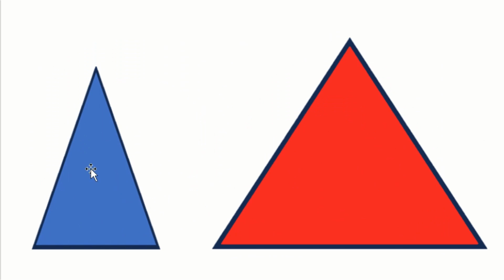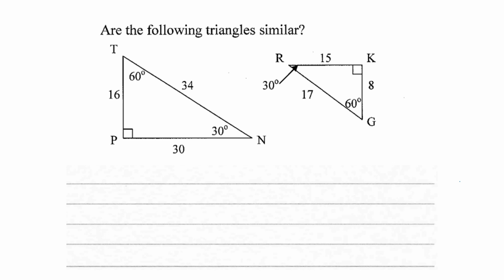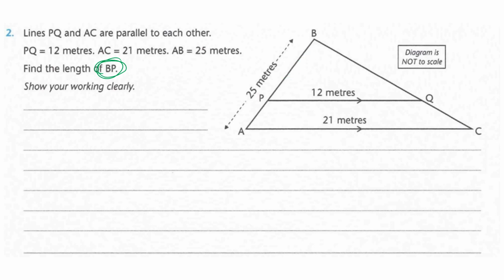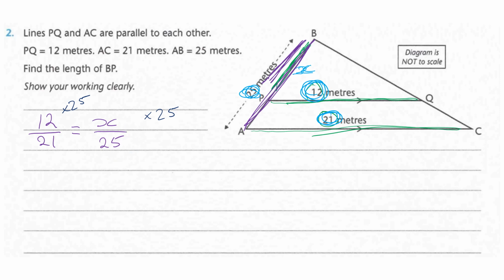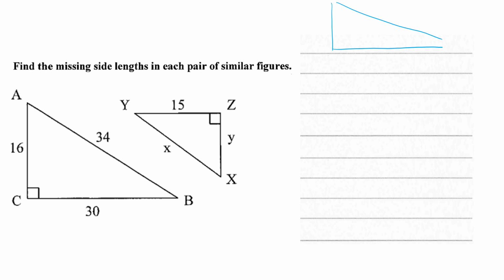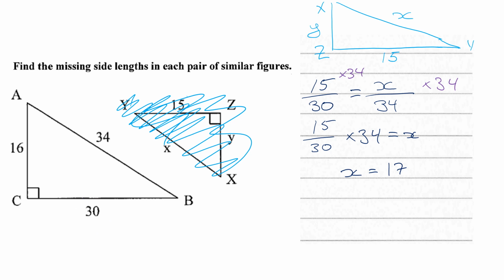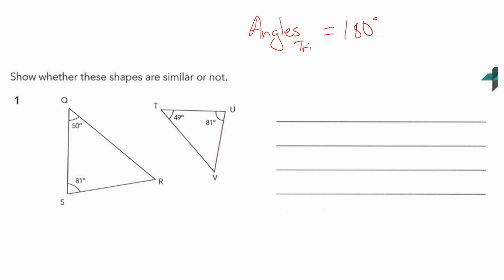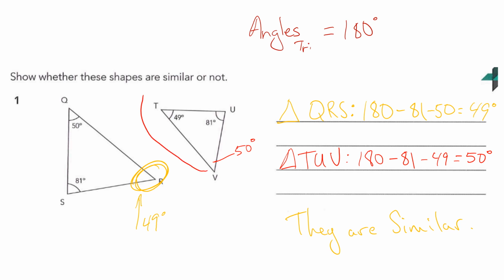Similar Triangles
Goes along with Pages 91 - 96 of the Walker Maths 1.2 WorkBook